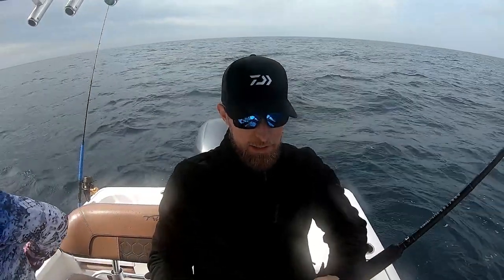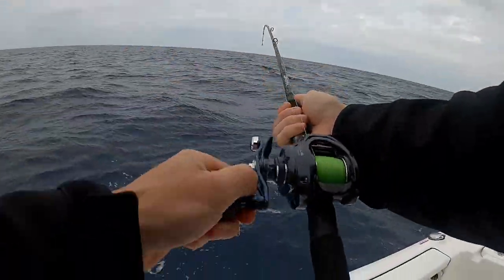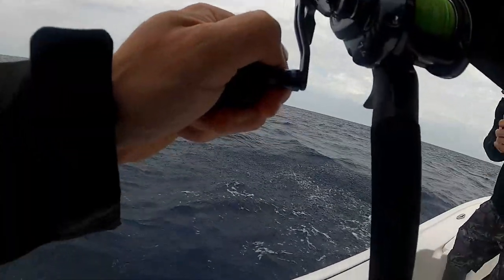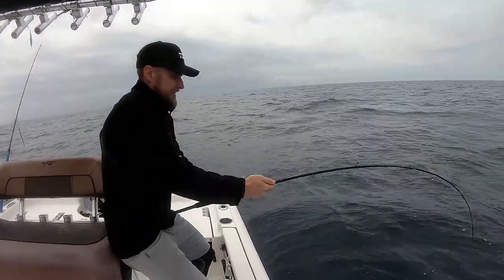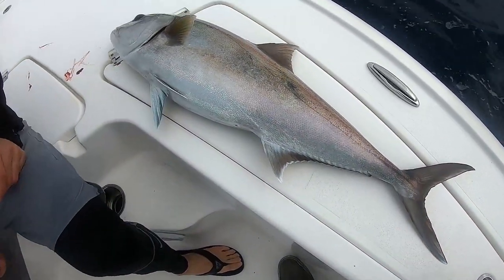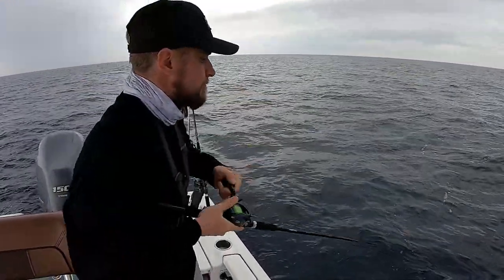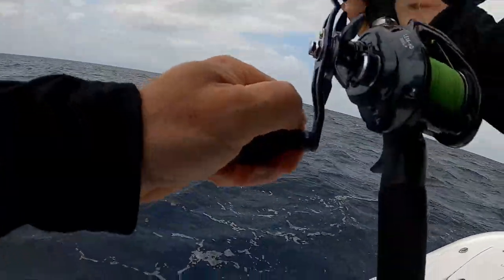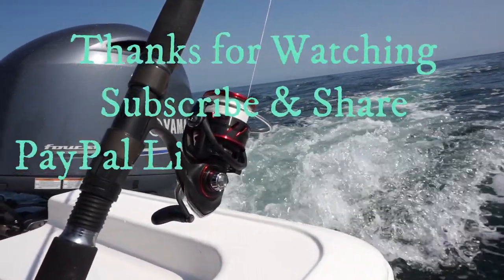Testing the New Daiwa LEXA HD 300 40lb. Setup - Locked Drag - Jigging Pelagics Offshore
In a recent video I bumped the Daiwa LEXA 300 up to 40lb. braid. In this video I go test it against some of the strongest pound for pound fish in the ocean, the Greater Amberjack.